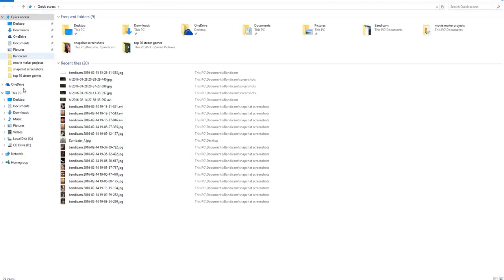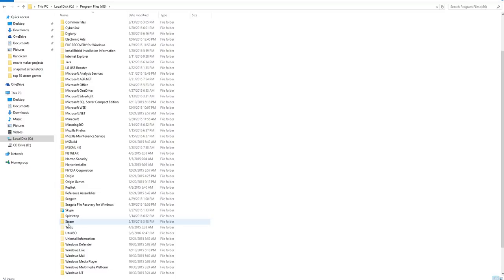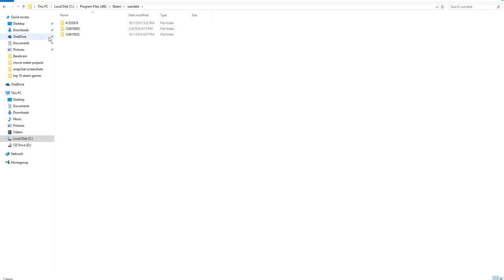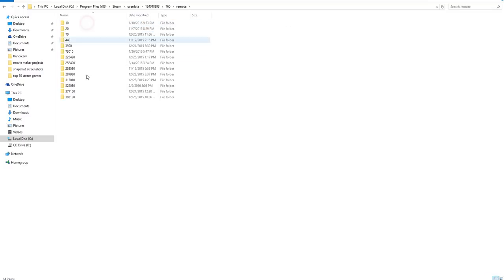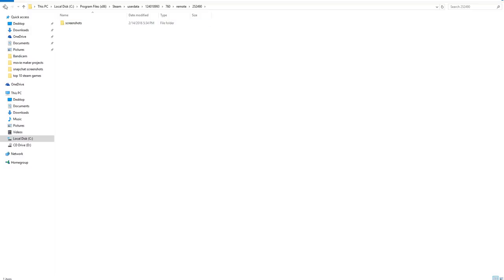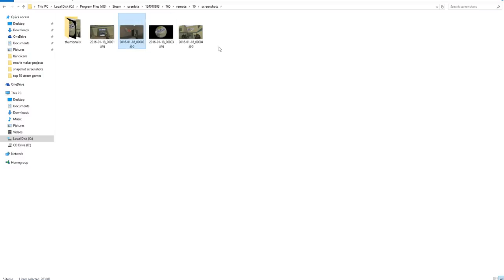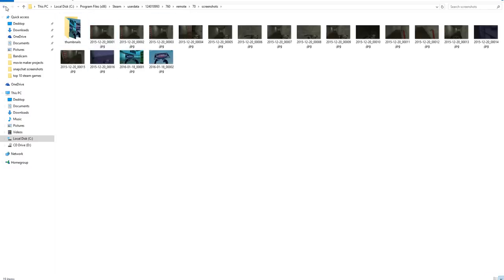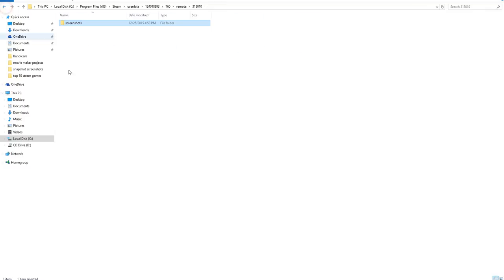how to find steam screenshots on your PC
In this video tutorial I show you how to find steam screenshots in your Steam Folder.

DETAILED LIST
1. Open up FIle Explorer
2. press my PC (or this PC)
3.open up the HDD or SSD that your Program files are (your steam folder)
4. Go into Program Files (x64) [the x64 only appears if you are using a 64-bit OS, if using a 32-bit OS simply go into the regular program files]
5. scroll down to the S's (alphabetically sorted) and press on the Steam folder
6.  Press on the "UserData" folder
7. press on the "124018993" folder
8. press on the  "760" folder
9. press on the "remote" folder
10. All of your games(only the games you have screenshots of) will be in seperate folders titled different numbers (in my case the numbers went from 10 to 383120) every file is a different game simply having a code name instead of the real game title
11. When pressing on one of the game screenshot folders (given that you followed the past directions carrfully), all of the folders will have inside one folder titled screenshots, press the screenshots folder and it will lead you to the screenshots of a given game that you selected (by code names)